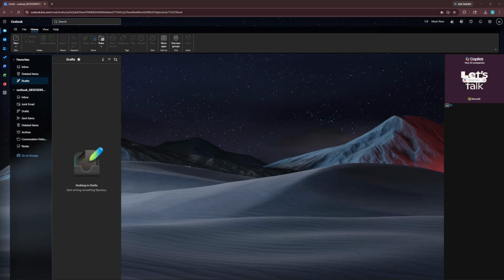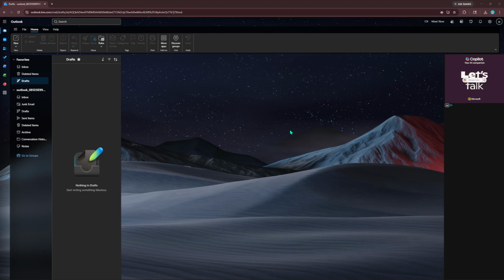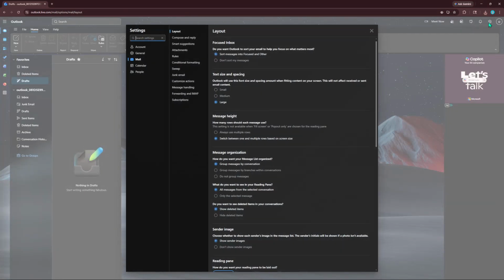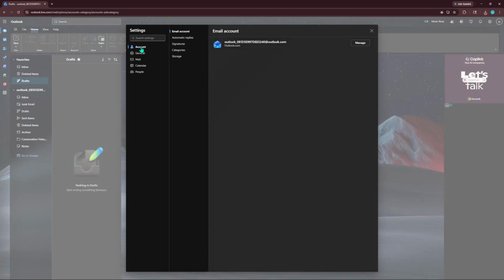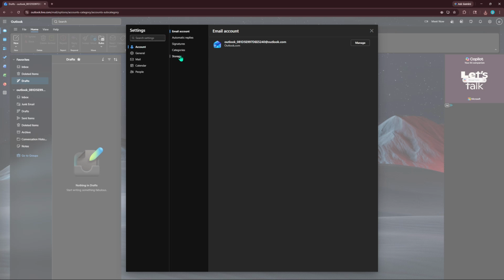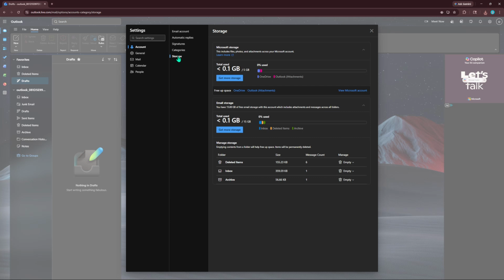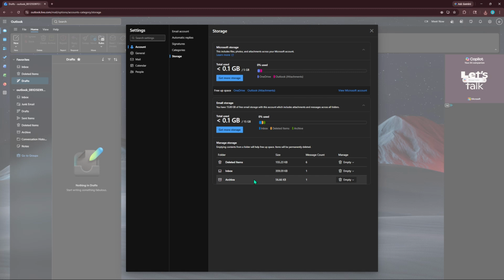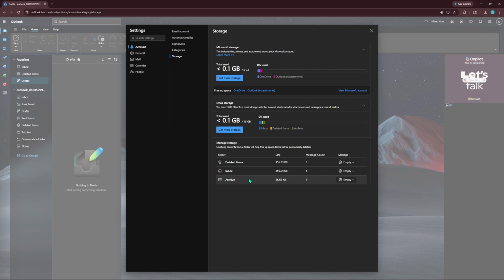How to Change Outlook Data File Location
In this video, I’ll show you how to change the Outlook data file location.

The method is very simple and clearly described in the video. By following all the steps, you’ll easily learn how to move or change where Outlook stores its data files, such as PST or OST files.